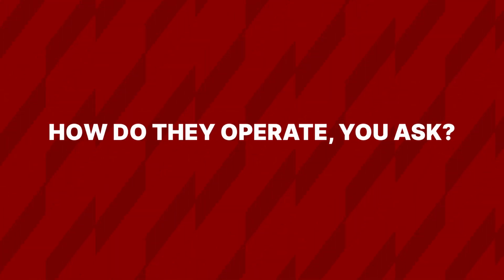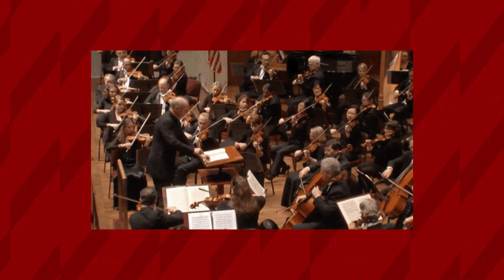Master Reactive Forms in Angular (Mystery Box #7) | Smoothstack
🚀 Welcome back, Angular enthusiasts! It's Leandro from Smoothstack here, guiding you through the fascinating world of Angular in our latest 'Angular Mystery Box' episode. Today, we're delving deep into the world of 'Reactive Forms' in Angular - a game-changing approach to form management!

🎯 What You'll Learn:

The essentials of Reactive Forms in Angular
How Reactive Forms transform the way you handle user inputs and form data
Strategies for managing form state and flow efficiently
Tips for making your forms adaptable and robust
🔧 Why Choose Reactive Forms?
Reactive Forms aren't just a feature; they're a strategic paradigm in Angular. Picture yourself as a master architect or a symphony conductor, where every user interaction is a note in your orchestral form. Reactive Forms give you the power to observe, manage, and respond to user inputs in real time, making your forms not only functional but also interactive and user-friendly.

🌐 From Basics to Advanced:

Understand how Reactive Forms work under the hood
Learn to set up default values, apply validations dynamically, and handle form changes
Discover how to elevate your form management to craft engaging user experiences
👏 Ready to transform your Angular form management? Join us in this episode as we unfold the intricacies of Reactive Forms.

🎭 Remember, in the world of Angular, you're the director of your code's narrative. Stay curious, keep coding, and embark on this new adventure with us. This is Leandro, signing off. Peace out and happy coding!

About Us: Smoothstack, Inc. (Smoothstack) is the leading launchpad for tech careers. We provide the training, experience, and support you need to thrive at the world’s biggest companies. Launch your career with us and apply

 We specialize in rapid deployment of skilled professionals across industries like Federal Government, Financial Services, Telecommunications, Data Centers, Semiconductor, and Healthcare.

Smoothstack's unique programs support veterans, upskill return-to-work individuals, and collaborate with colleges to prepare students for IT careers. As a remote-first company, we deliver top talent globally, backed by strategic alliances with leading tech providers like Databricks, ServiceNow, MuleSoft, Salesforce, AWS, Pega, Workday, and SAP.